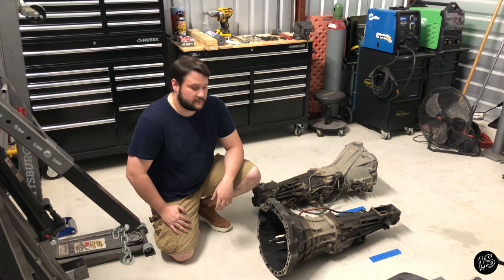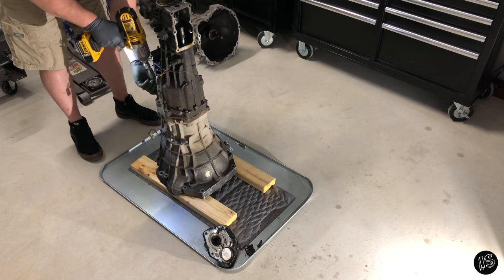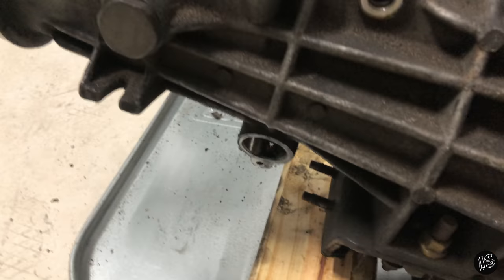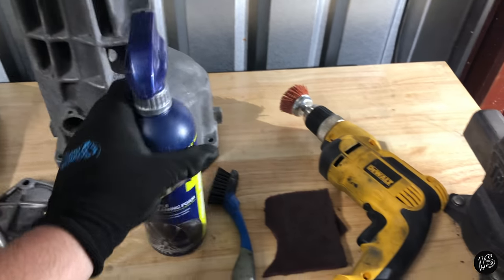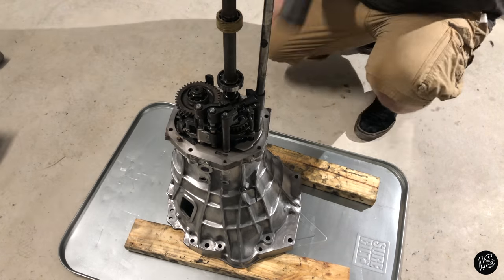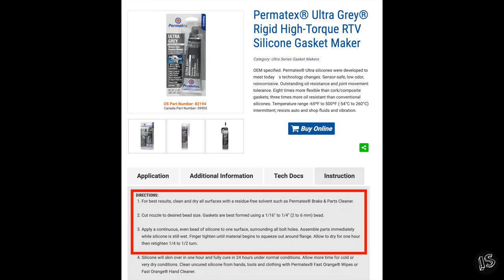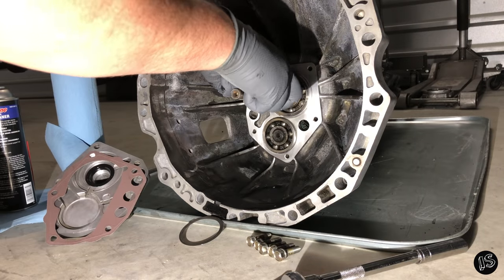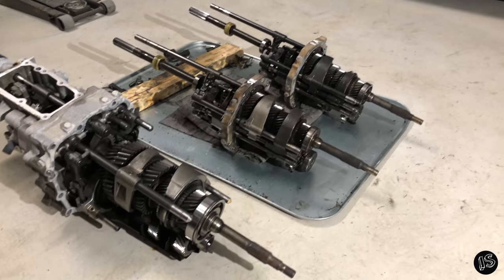SR20/KA24 Transmission Housing Swap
**More information in description**

In this video, I will be showing you how I like to swap transmission housings between various Nissan transmissions; all thanks to the Nissan engineers for making the FS5W71C so versatile in its application.

🔖Quick list of interchangeability [not comprehensive]:
⚠️Gear ratios differ based on platform and market ⚠️
-S13, 180sx, Euro Spec 200sx --CA18DE-- 5-speed
-S13, 180sx, Euro Spec 200sx --CA18DET-- 5-speed
-S13, 180sx, S14, S15, Euro Spec 200sx --SR20DE-- 5-speed
-S13, 180sx, S14 Euro Spec 200sx --SR20DET-- 5-speed
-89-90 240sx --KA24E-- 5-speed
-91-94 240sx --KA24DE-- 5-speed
-95+ 240sx --KA24DE-- 5-speed

Bell-housing/Shifter Only [rear case is physically different/smaller]:
-D21 Hardbody --KA24E-- 5-speed
-D22 Frontier --KA24DE-- 5-speed

🎵Track Info:
Title: It's Cold Out There
Artist: Rymau

Title: Wave Fever
Artist: Neon Summers

Title: Reception
Artist: Neon Summers